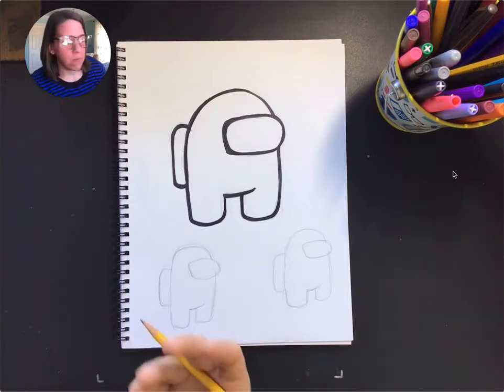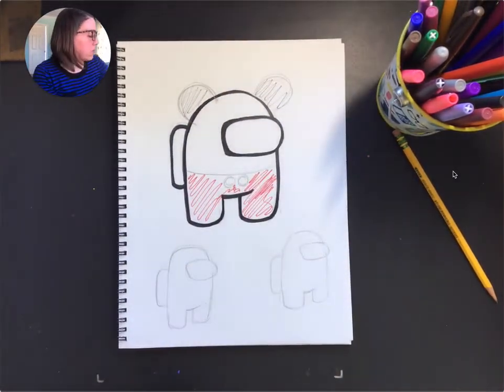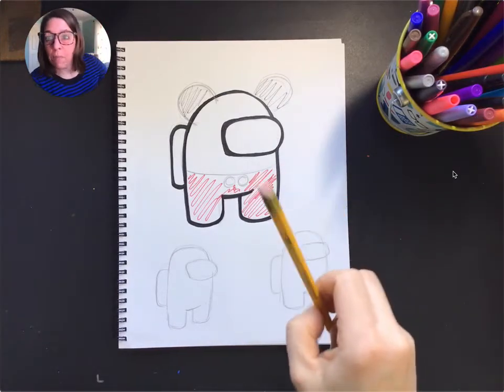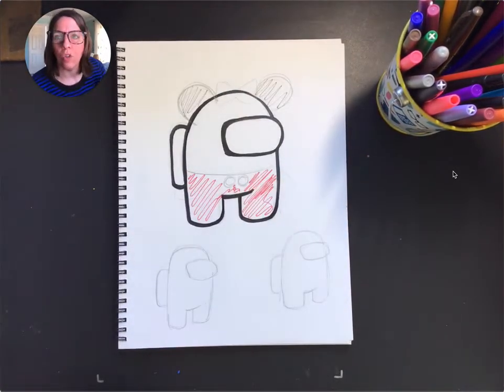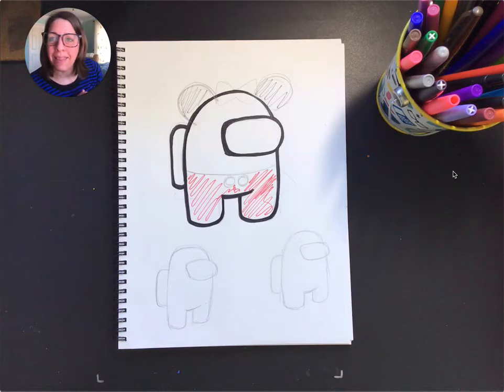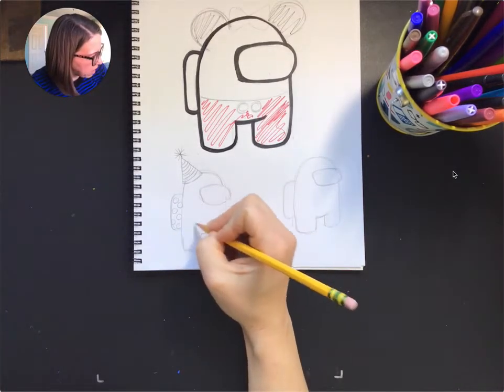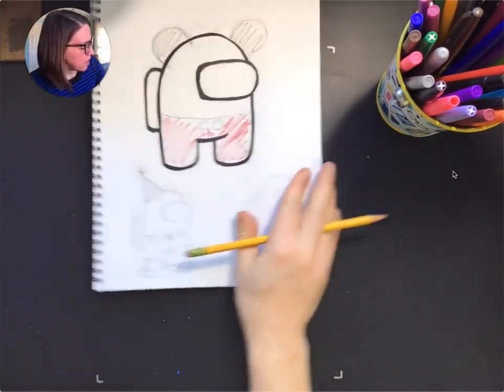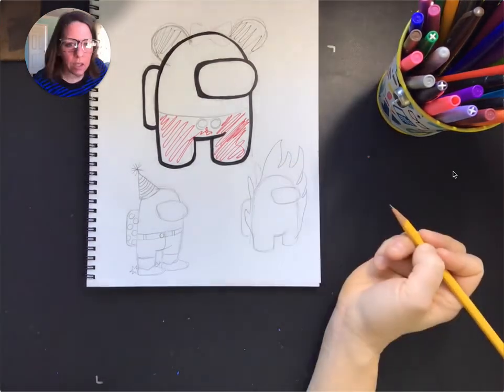AMONG US CREWMATES - Designing Disguises